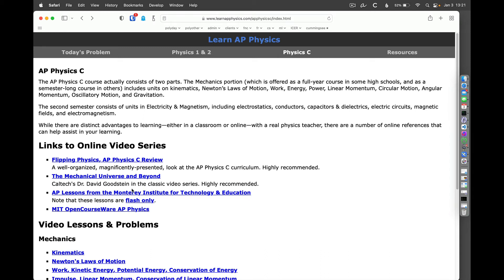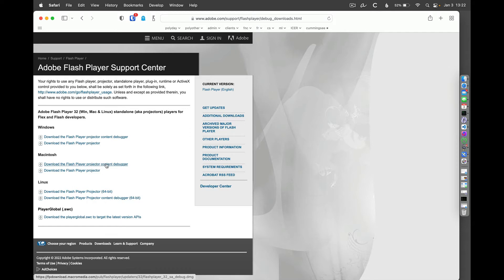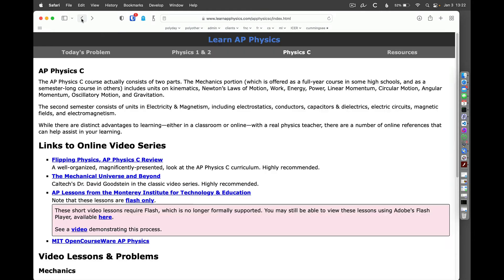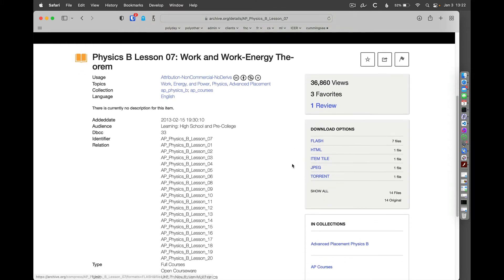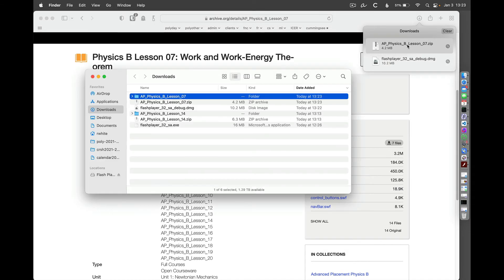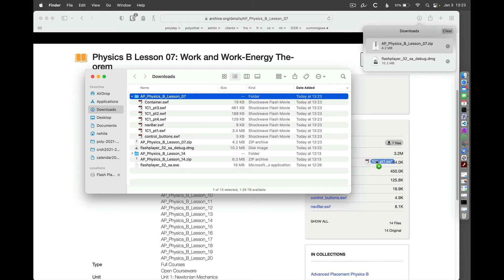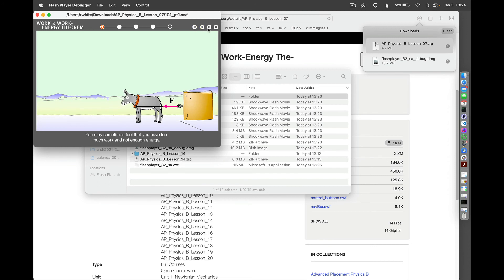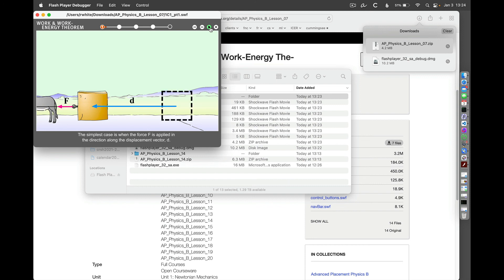Flash Player on macOS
How to install Adobe's Flash Player debugger to view Flash content on macOS. Unfortunately, the link mentioned in this video, , no longer works, and Adobe doesn't appear to be offering downloads of the flashplayer on their website.